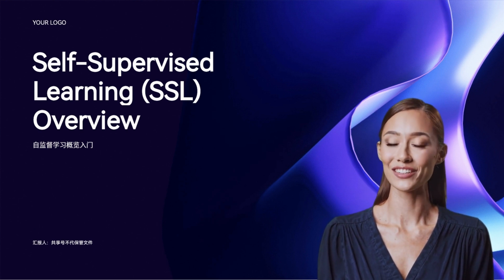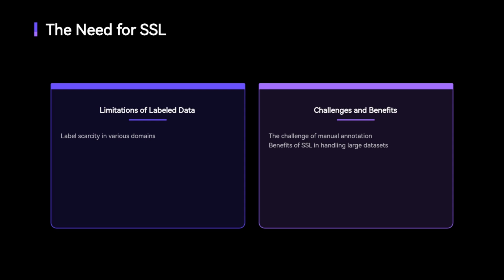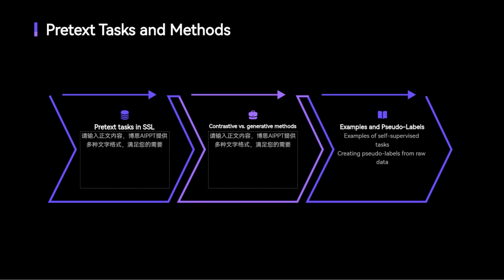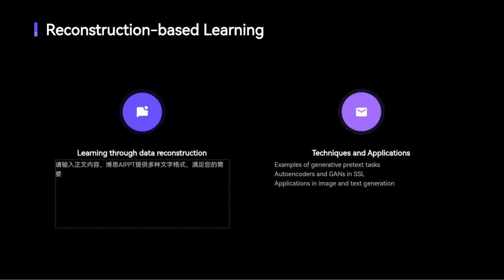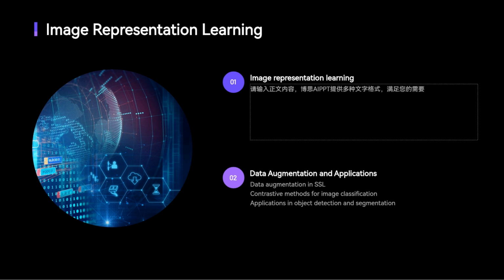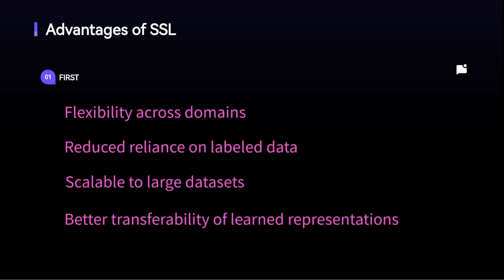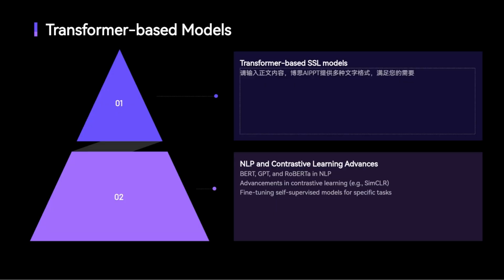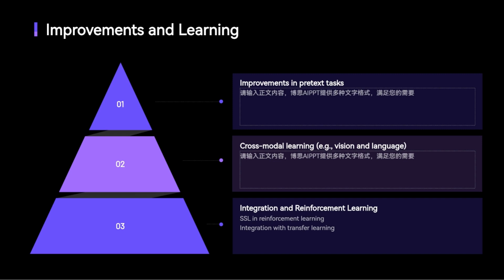AI Teaching Deep Learning: Self Supervised Learning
Self-Supervised Learning (SSL) is a paradigm in machine learning where a model learns from unlabeled data by creating its own labels. This contrasts sharply with supervised learning, where labeled data is required for training. SSL leverages the inherent structure in the data to generate "pseudo-labels" for training. These pseudo-labels allow the model to learn meaningful representations or features without needing manual annotations. SSL provides a middle ground between supervised and unsupervised learning: it doesn't rely on labeled data like supervised learning, nor does it completely forgo labels as unsupervised learning does. Instead, it generates labels by predicting parts of the data from other parts. This method allows the model to learn patterns that can later be transferred to specific tasks, such as classification, regression, or object detection. In practical terms, SSL is becoming increasingly crucial due to the scarcity of labeled data in many domains, and it enables scalable learning from vast amounts of unlabeled data.

Manus, Deepseek, ChatGPT, AI, Artificial Intelligence, crash course for AI, Learn AI, AI course, AI for dummies, LLM, Large Language Model, Machine Learning, Neural Network, deep learning